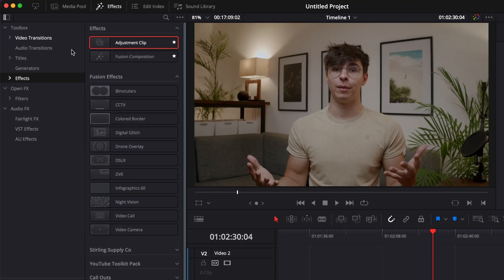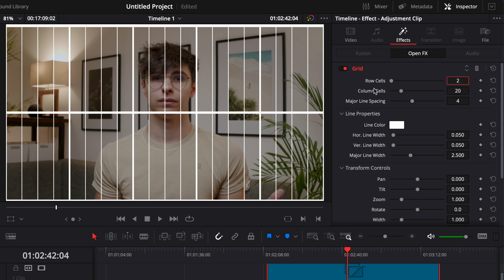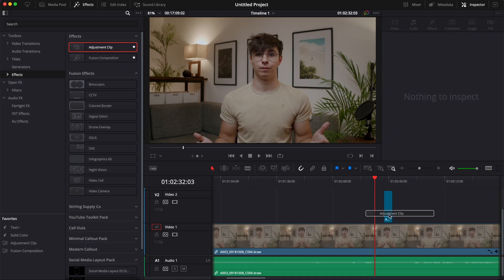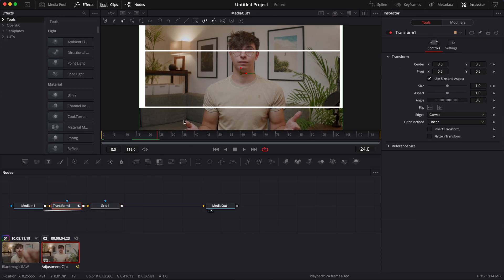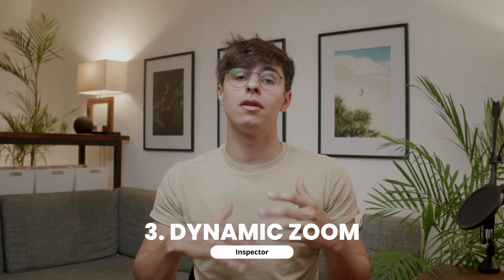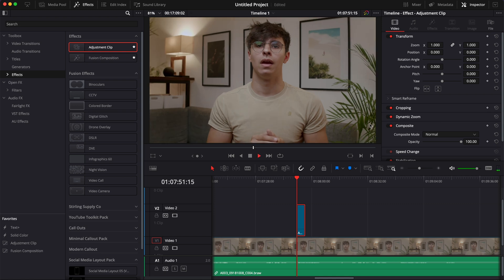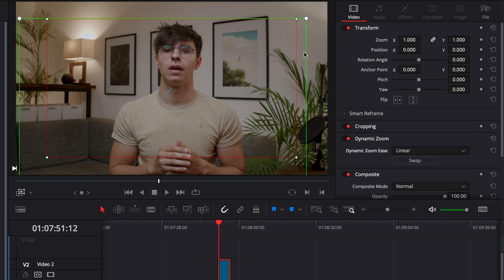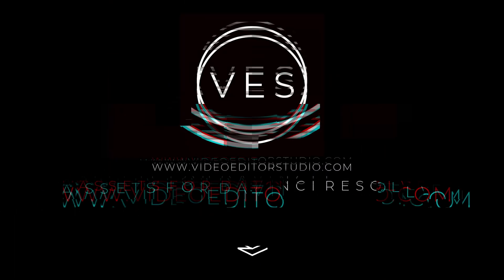Create Dynamic Videos using Zooms in Davinci Resolve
In this tutorials I'll share with you how to make your talking head video more dynamic by using different kind of zooms. Like pushing, quick zoom and continuous zoom.

I've provided timestamps so you can easily jump between sections:

00:00 - Intro
00:10 - Pushing Zoom
01:48 -  Quick Zoom
03:27 - Continuous Zoom